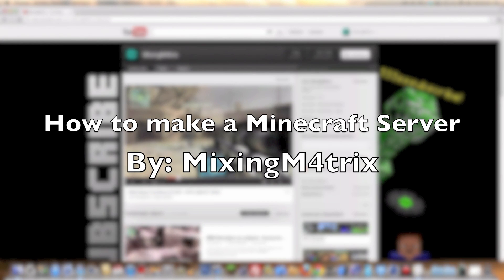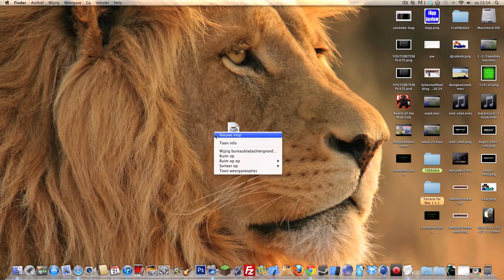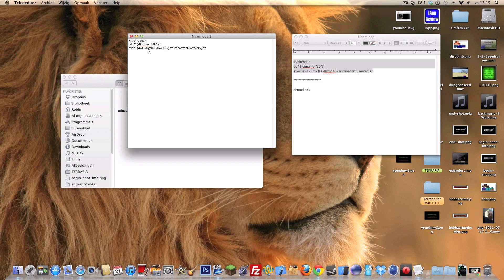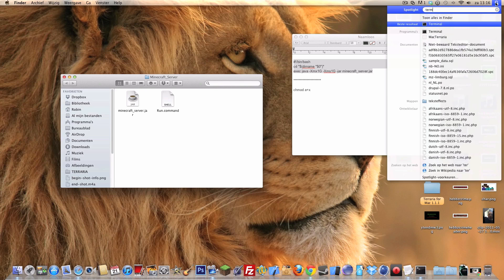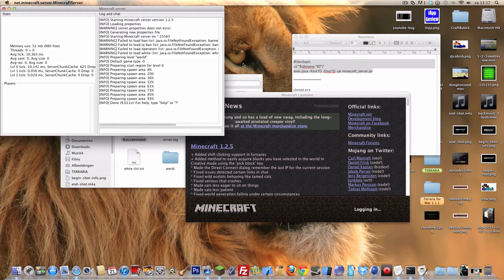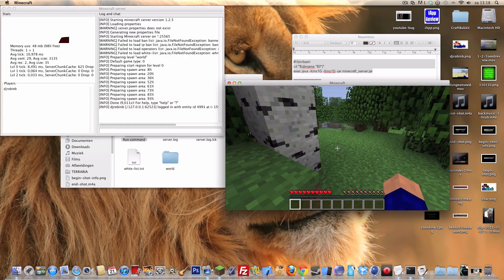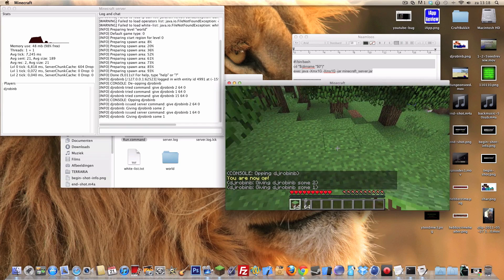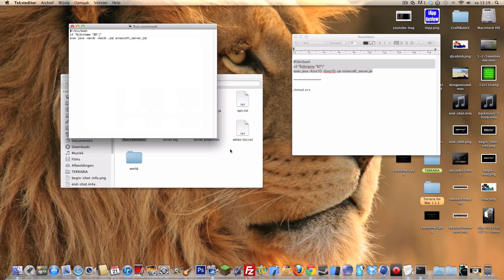How to make a Minecraft Server [1.2.5] [Windows + Mac]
In this video I show you how to install a Minecraft Server On Mac And Windows!

Code in terminal:

chmod a+x